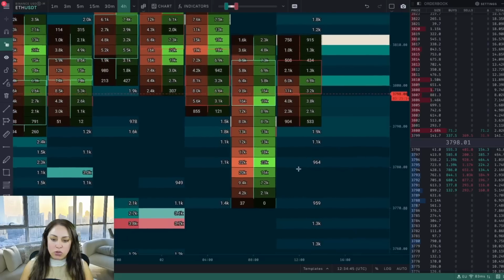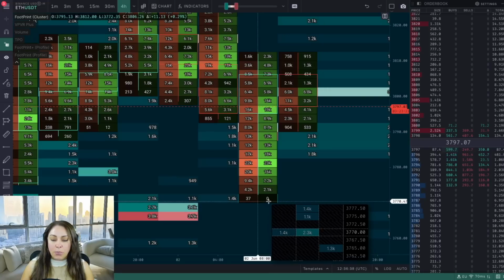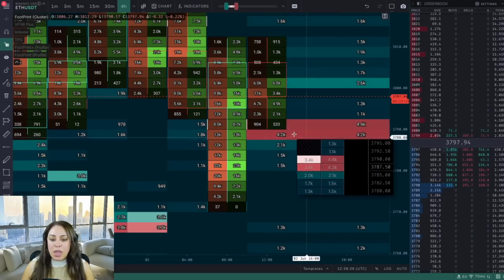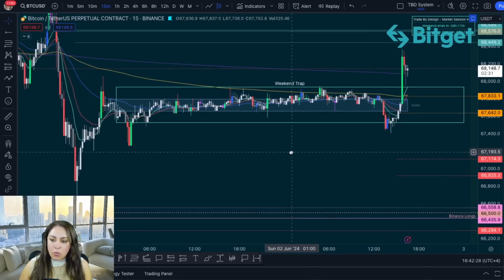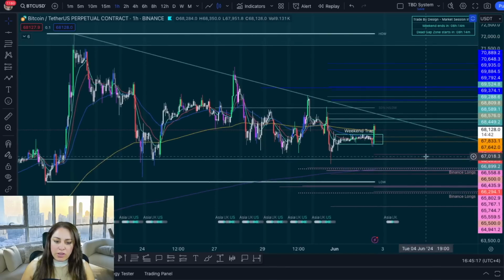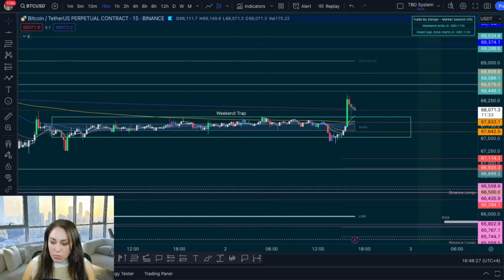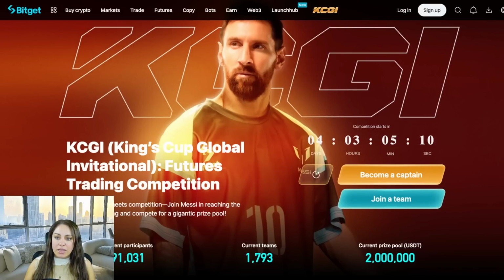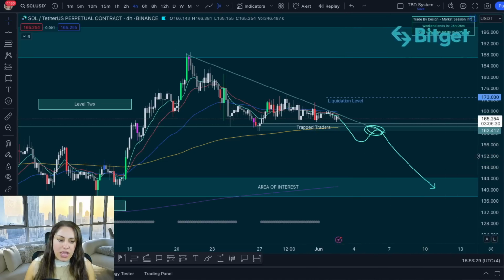This is FAKE! (Not Clickbait) | Crypto Weekly Open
Ethereum Market Maker exposed! Watch how the market makers set up their moves to liquidate retail traders so you don't become part of the trap!

🏆 JOIN OUR TEAM FOR THE BITGET KCGI TRADING COMPETITION 🏆
How to join the Trade Travel Chill Team:
(20% Trading Fee discount for life)
(search for Trade Travel Chill)

🏆 LIMITED TIME!!! 🏆
SIGN UP & TRADE ON ANY OF THE EXCHANGES BELOW FOR A MASSIVE TRADING FEE DISCOUNT!

Option One - Join the limited updates free discord
✅ Sign up to one of the exchanges listed above using ONLY those links
✅ Follow the instructions in the discord to unlock your access!

⚠️ Min 100 USDT Deposit required to unlock the free Trade Travel Chill Discord

Option Two - Get access to full TTC courses, multiple live sessions daily, all trade updates & private discord channels

0:00 ETH Ethereum Heatmaps
04:27 ETHUSDT price analysis
06:30 BTCUSDT price prediction and analysis
10:31 Bitget KCGI Comp Team
11:04 SOLUSDT solana price analysis